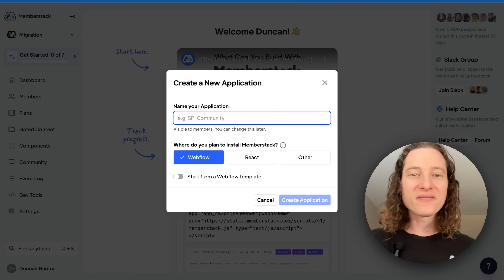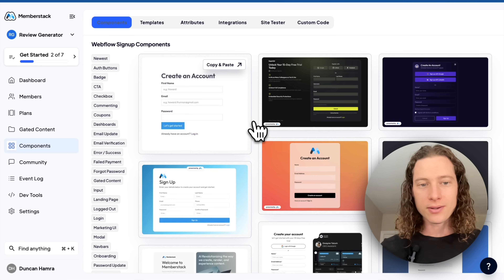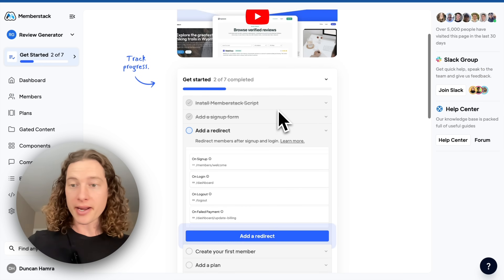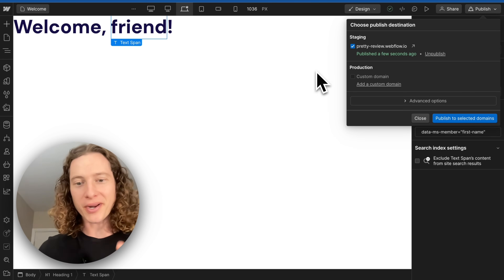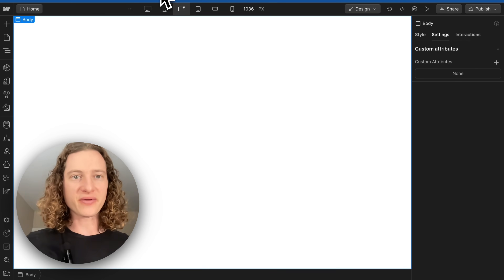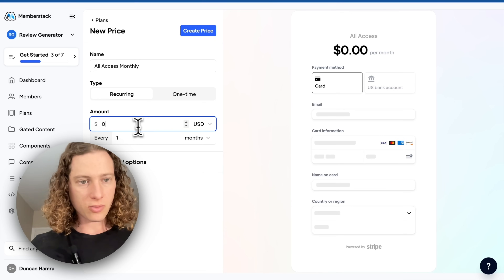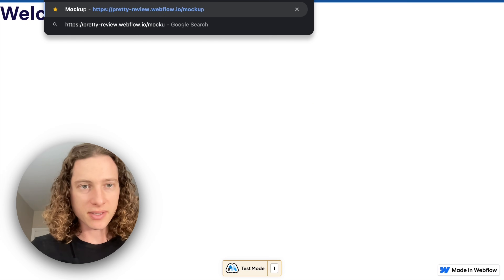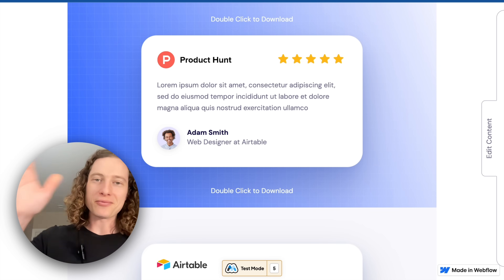Official Memberstack Tutorial - Get Started in Under 10 Minutes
Follow along to build your first site with Memberstack. In this video Duncan builds a basic memberships site with free and paid user accounts, gated content, and a working sign up form in under 10 minutes.

00:00 - Introduction
00:26 - Creating a new project
00:40 - Installing Memberstack
01:17 - Adding a signup form
02:00 - Testing the signup
02:38 - How to get help
03:05 - Setting redirects
03:38 - Displaying member data in Webflow
04:32 - Testing redirects and member data
05:02 - Default plan settings
06:20 - Creating a paid plan
07:19 - Gating access to content
08:00 - Testing gated content and Stripe payments
08:49 - Closing